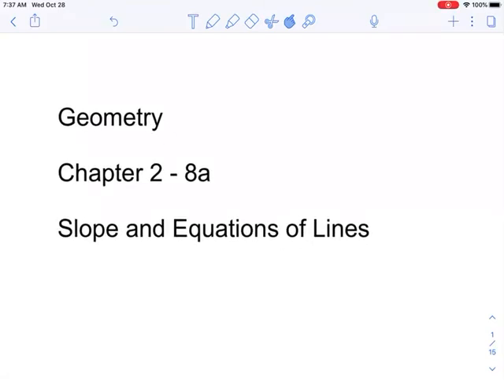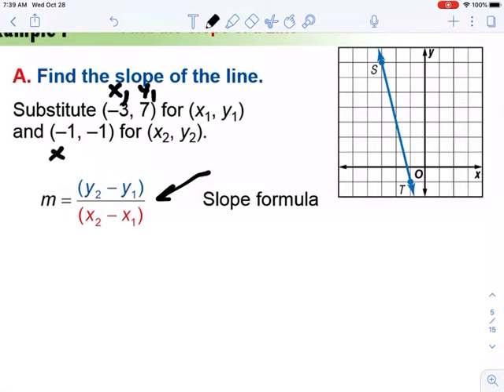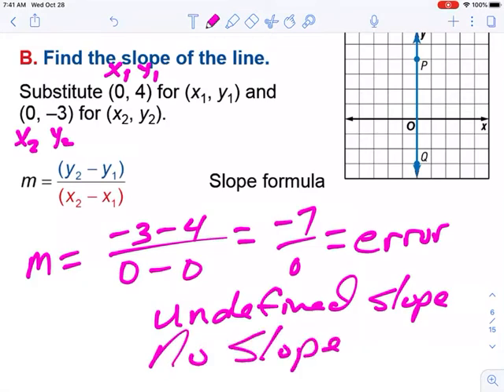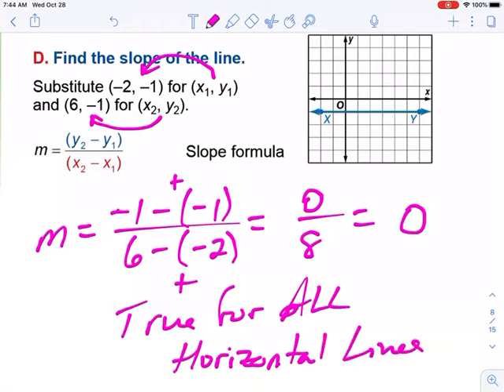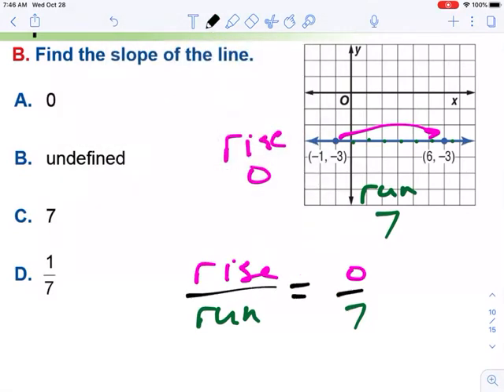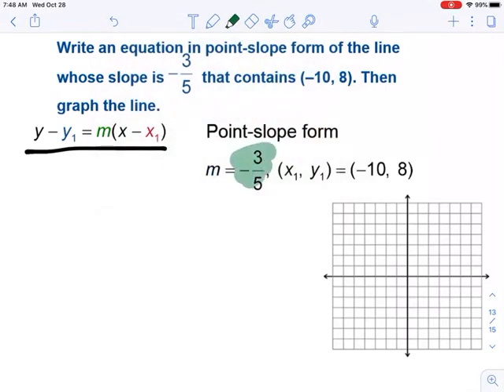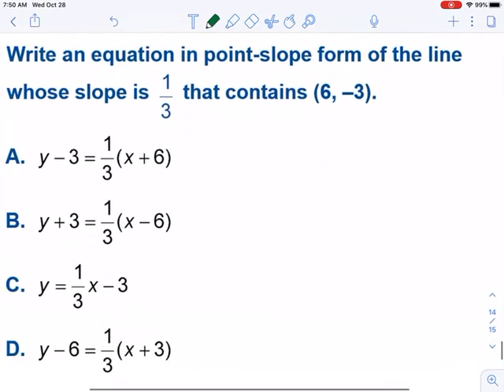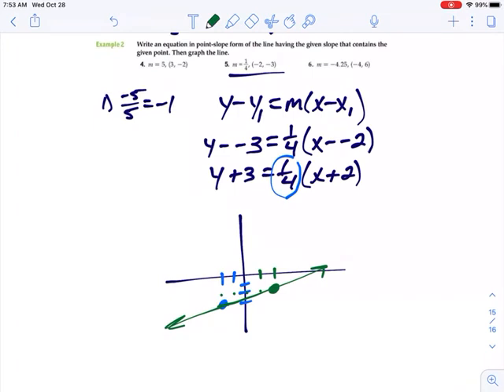Geo Ch 2-8a Video Notes